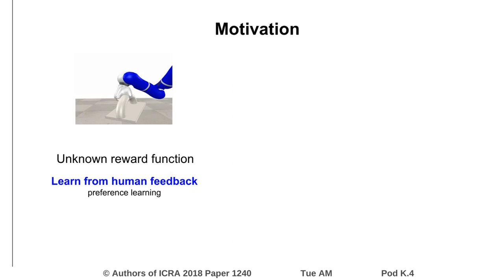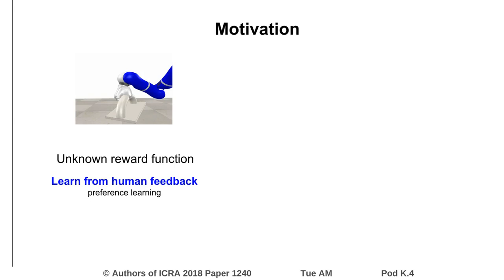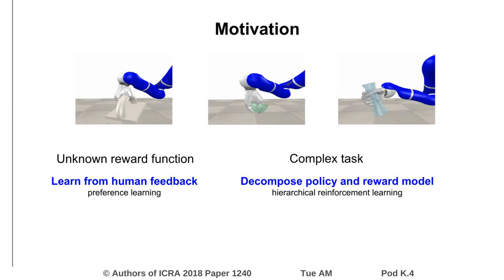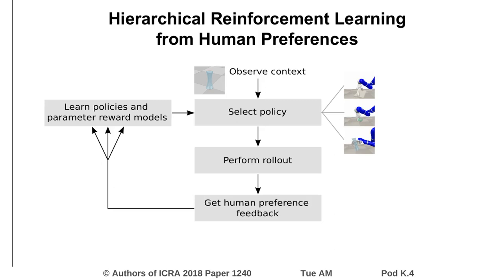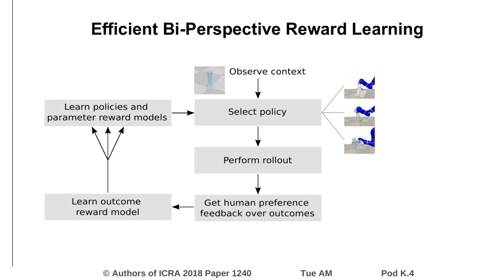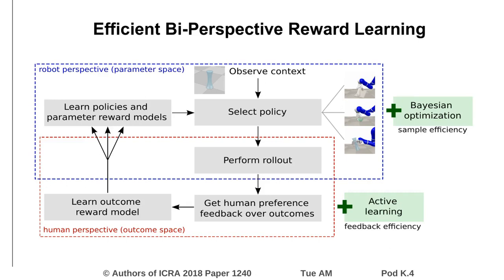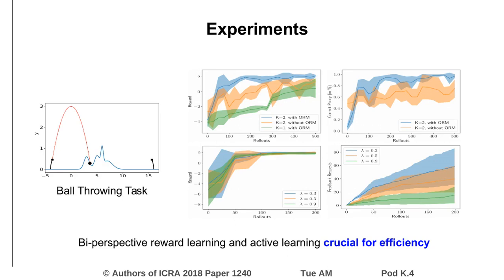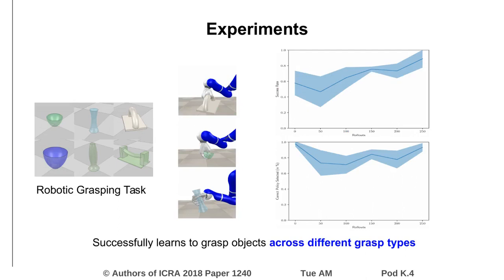Sample and Feedback Efficient Hierarchical Reinforcement Learning from Human Preferences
Interactive Session Tue AM Pod K.4
Authors: Pinsler, Robert; Akrour, Riad; Osa, Takayuki; Peters, Jan; Neumann, Gerhard
Title: Sample and Feedback Efficient Hierarchical Reinforcement Learning from Human Preferences

Abstract:
While reinforcement learning has led to promising results in robotics, defining an informative reward function is challenging. Prior work considered including the human in the loop to jointly learn the reward function and the optimal policy. Generating samples from a physical robot and requesting human feedback are both taxing efforts for which efficiency is critical. We propose to learn reward functions from both the robot and the human perspectives to improve on both efficiency metrics. Learning a reward function from the human perspective increases feedback efficiency by assuming that humans rank trajectories according to a low-dimensional outcome space. Learning a reward function from the robot perspective circumvents the need for a dynamics model while retaining the sample efficiency of model-based approaches. We provide an algorithm that incorporates bi-perspective reward learning into a general hierarchical reinforcement learning framework and demonstrate the merits of our approach on a toy task and a simulated robot grasping task.